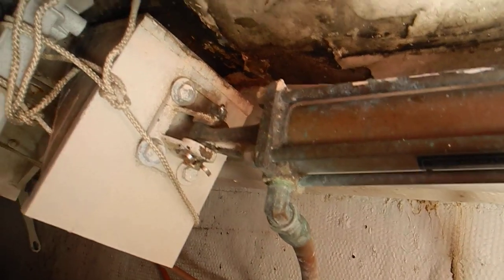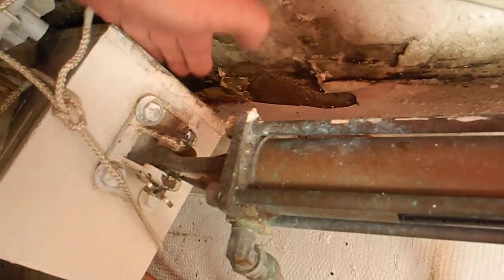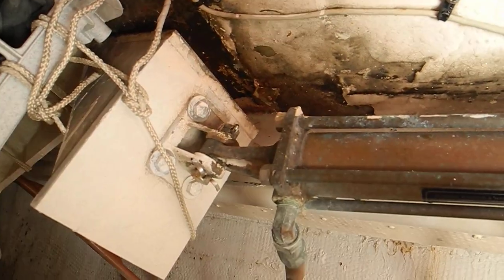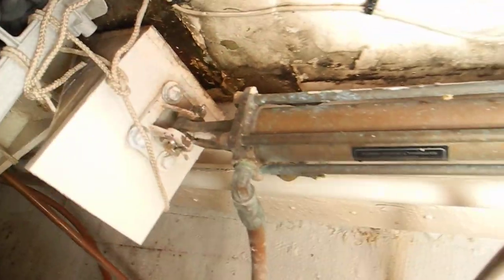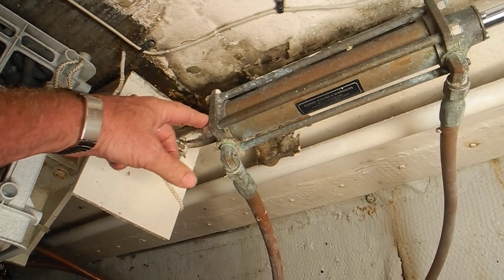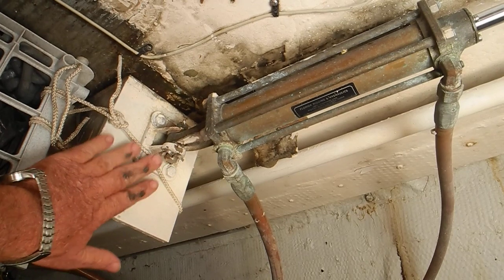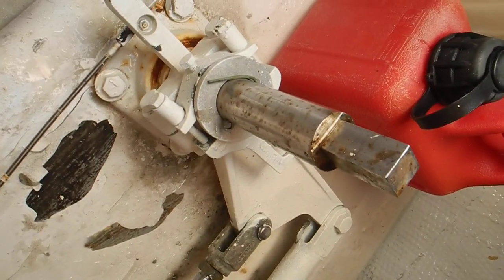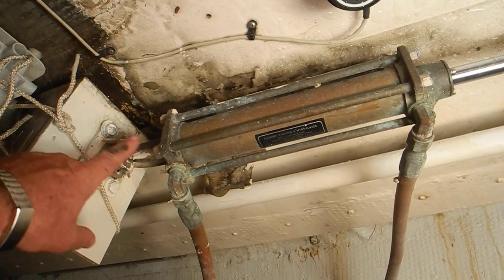Bent steering ram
Who do ya call? Hope the marine surveyor noted this issue?